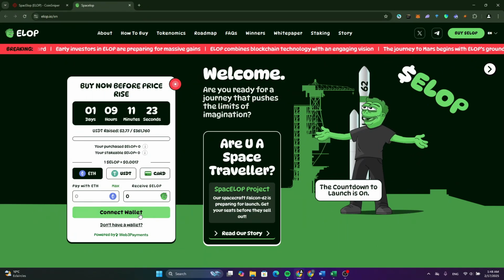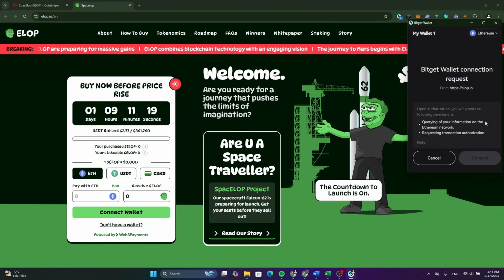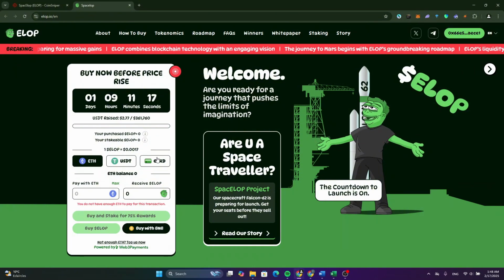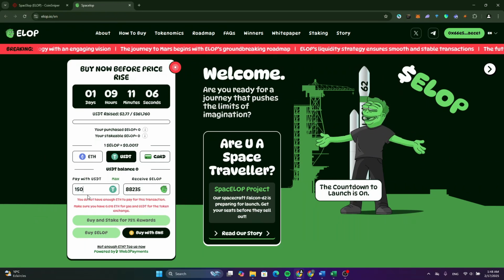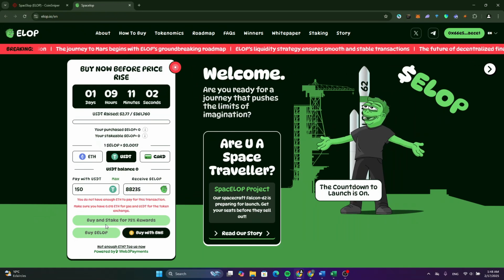How To BUY $ELOP – SpacElop TOKEN CRYPTO COIN IN 60 SECONDS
Learn How To BUY $ELOP – SpacElop TOKEN CRYPTO COIN . This video will cover everything that you need to know and help you solve your problem quickly.
Stay till the end of the video to find out How To BUY $ELOP – SpacElop TOKEN CRYPTO COIN.

Did you learn How To BUY $ELOP – SpacElop TOKEN CRYPTO COIN ?

Do you want to see another video about How To BUY $ELOP – SpacElop TOKEN CRYPTO COIN ?

Did you enjoy How To BUY $ELOP – SpacElop TOKEN CRYPTO COIN ?